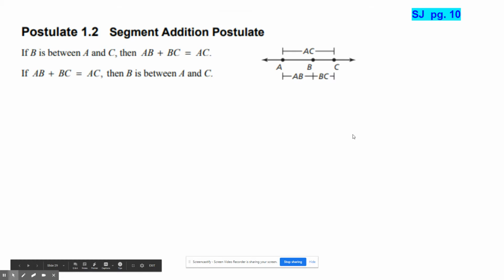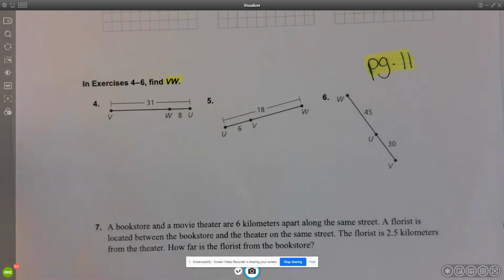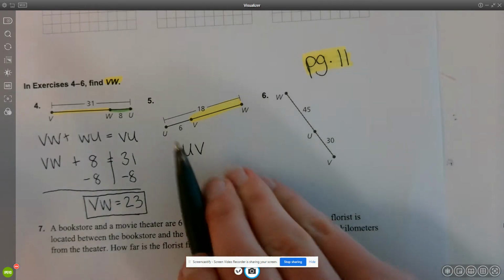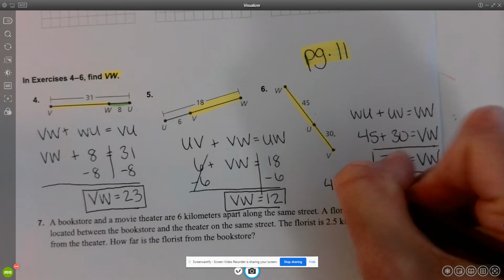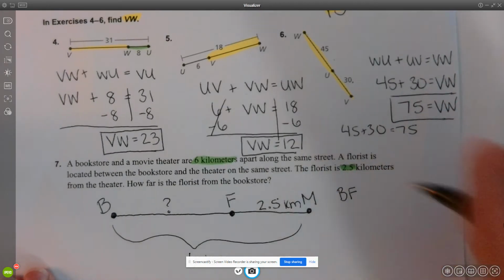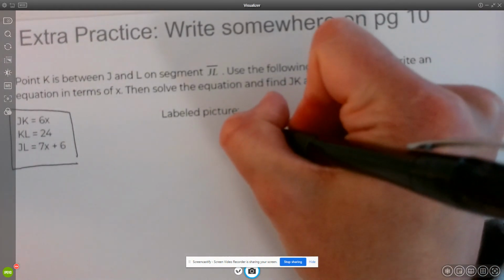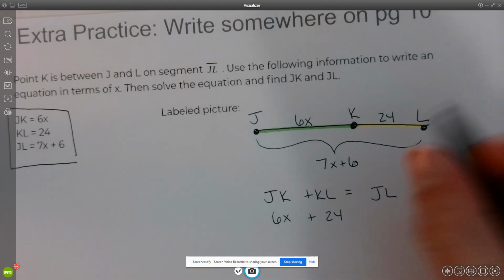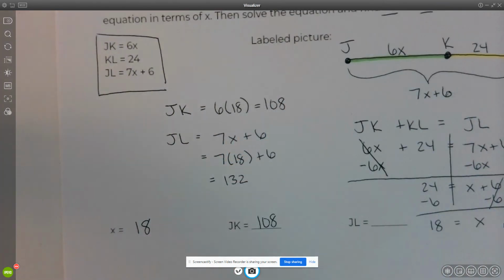1.2 Extra Practice: #4-7 + extra example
Geometry A Lesson 1.2: Measuring Segments
Extra Practice pg. 11 #4-7 + extra example